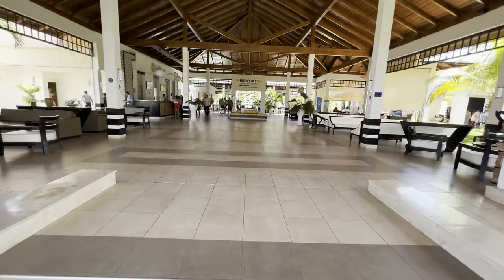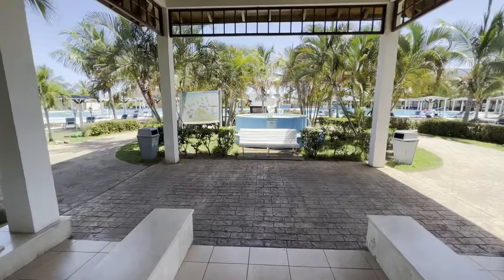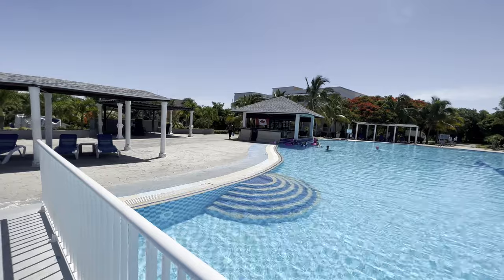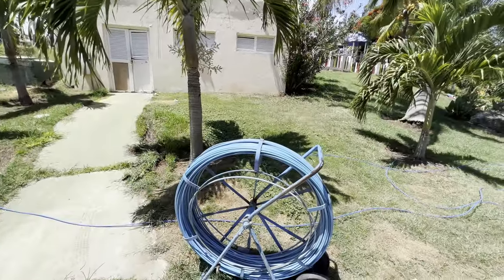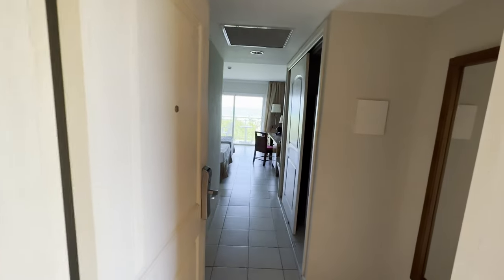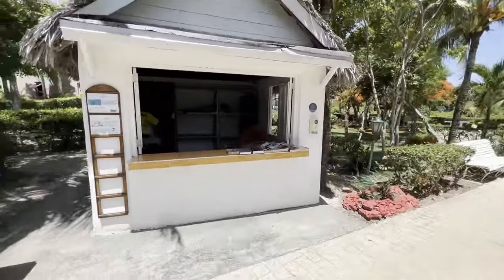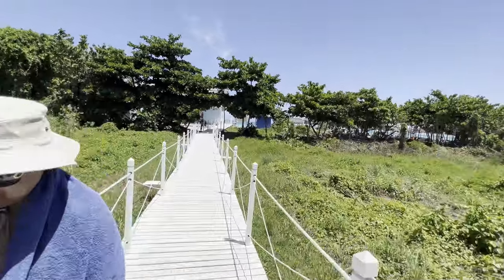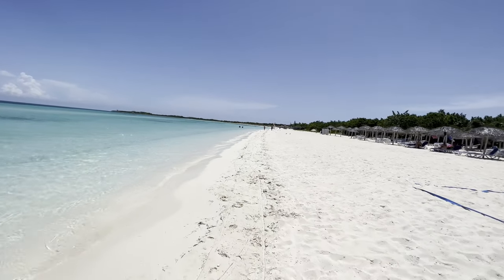Playa Paraiso, Cayo Coco Full Resort Tour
Visited July 2023, # cuba
0:00 - lobby
1:44 - pool area
4:31 - WiFi ?
5:02 - restaurant
5:50 - room tour
7:48 - resort walk
9:09 - beach board and bar
10:30 - beach